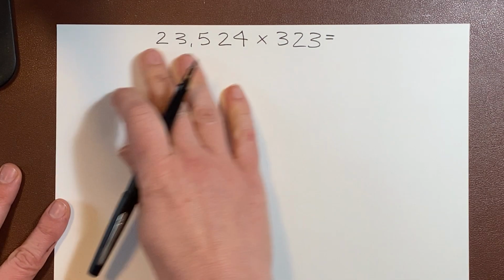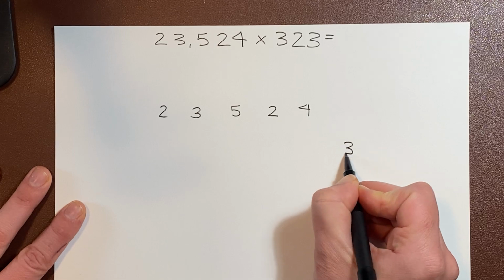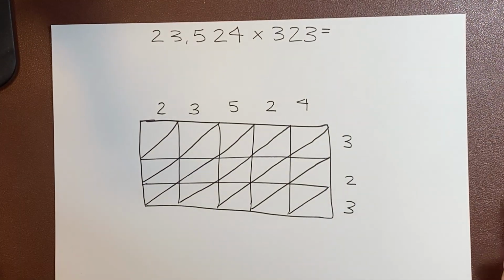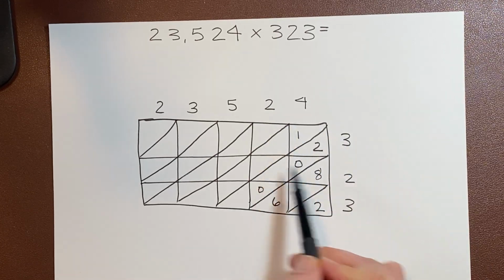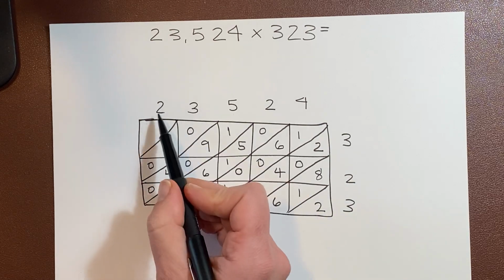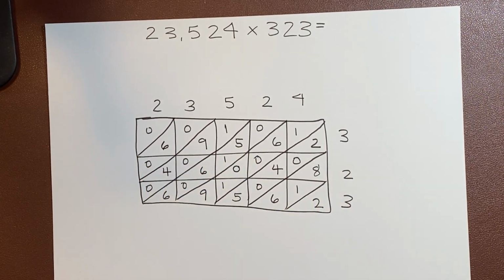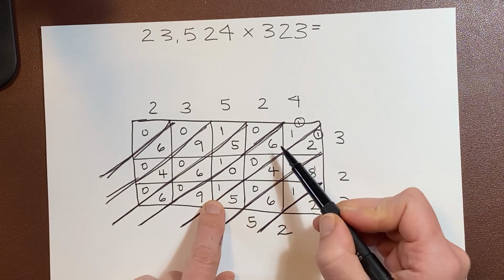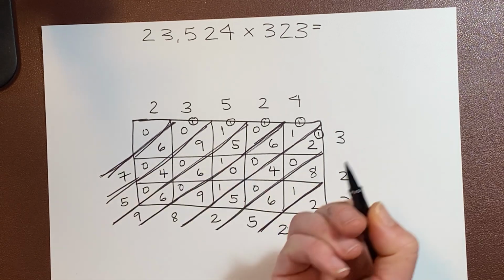How to teach Lattice Multiplication as an abstract progression in Montessori Checkboard